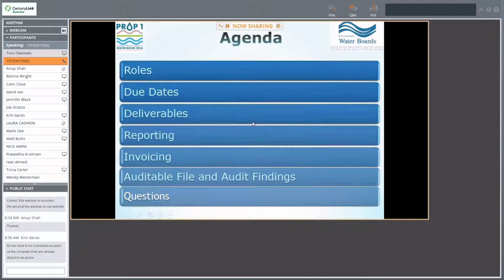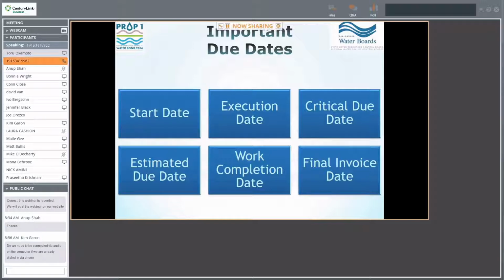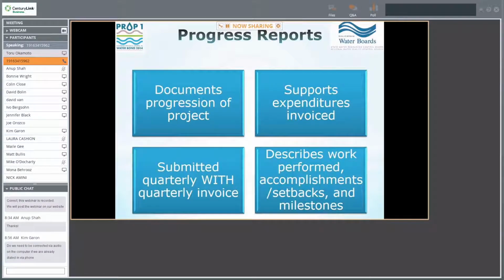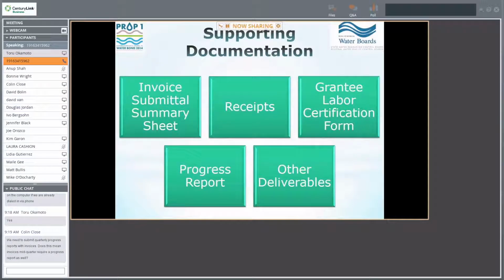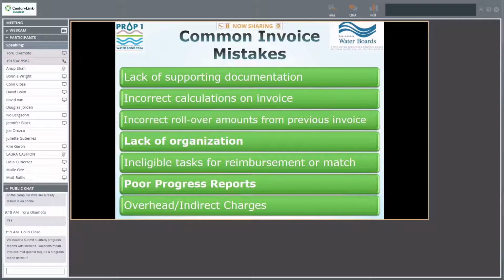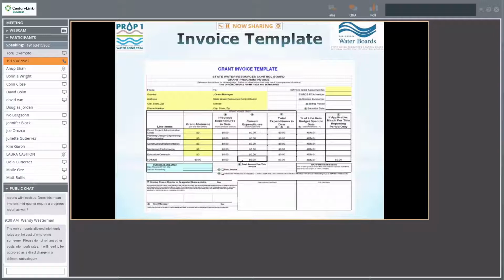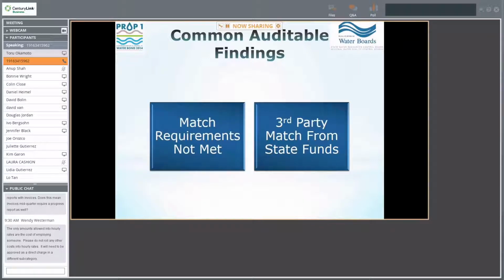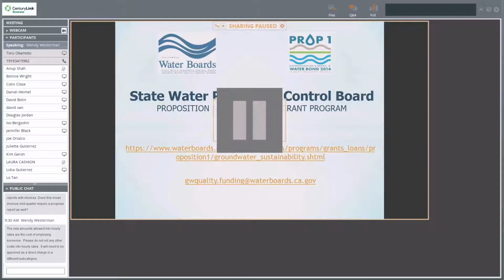June 2018 GWGP Grant Kickoff Webinar